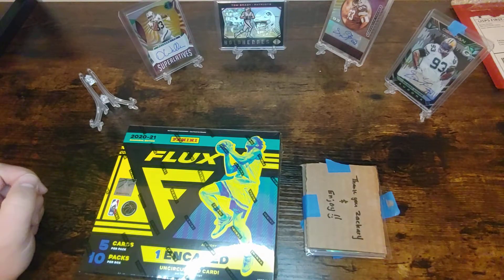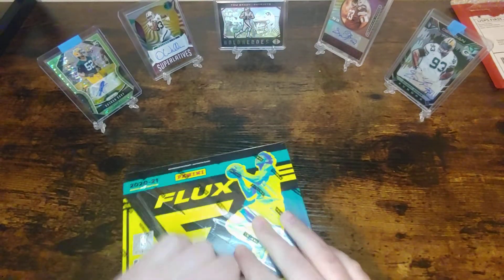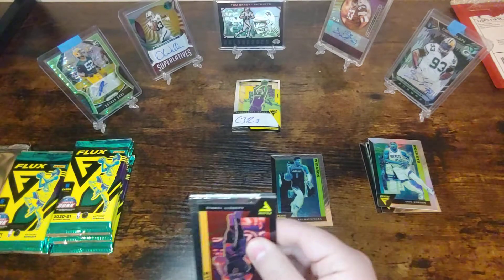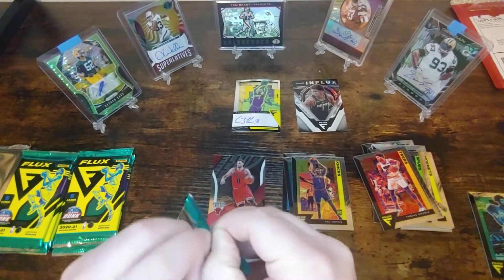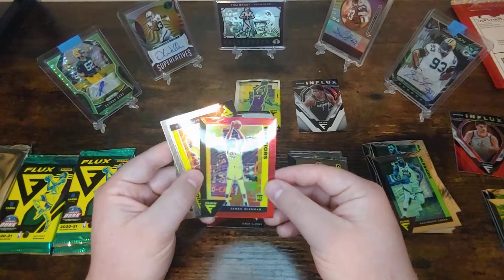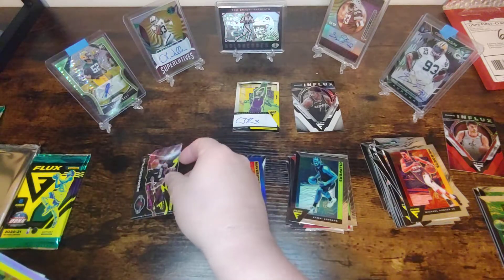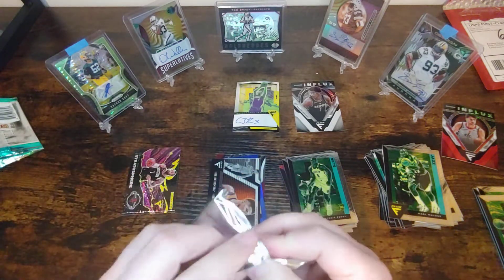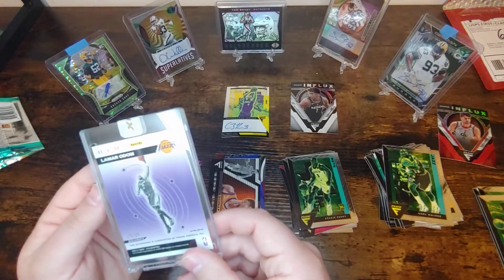2020-21 Flux Hobby Box Loaded! New Setup!!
Super excited to jump.back to basketball and chase some of last years rookies in this flux hobby one of my favorites out of chronicles. Some super sweet pulls out of it was a blast to open. Also just got a new setup still working at figuring it all out but hope you guys like it, big improvement from the last